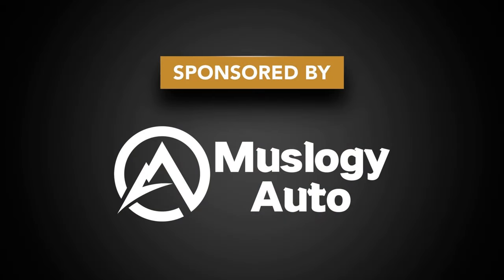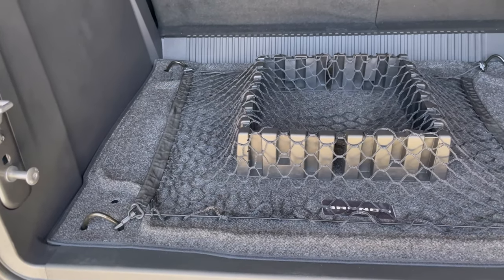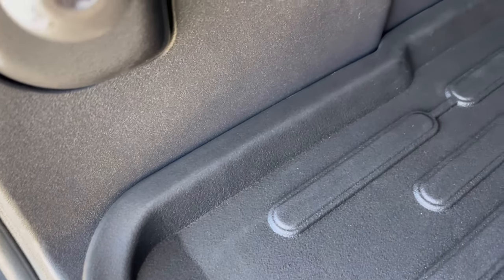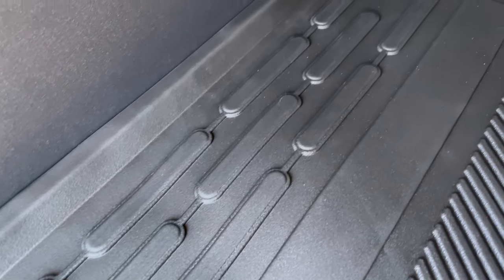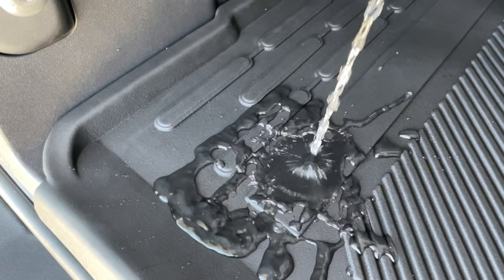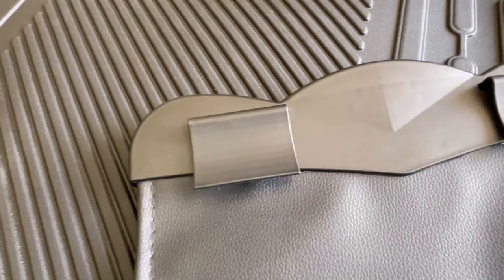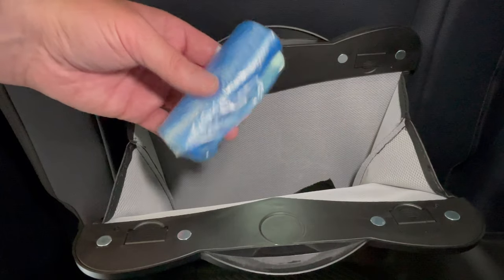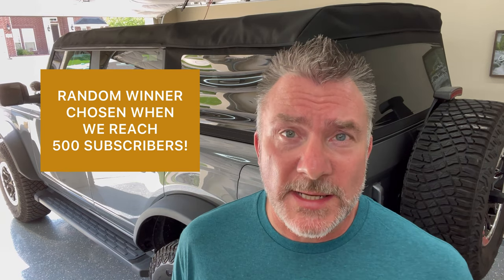How to Install All-Weather Trunk Mat and Inductive LED Trash Bag by Muslogy Auto - 2021+ Ford Bronco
In this video I install the Muslogy Auto all-weather, injection molded, OEM quality 4-door trunk mat and their leather-look trash bag with integrated LED light.

Chapters:
0:00 - Intro
0:10 - Trunk Mat Overview & Giveaway
0:34 - Trunk Mat Installation
2:47 - Trash Bag Overview
3:16 - Trash Bag Installation
3:56 - Outro

Muslogy Auto are giving away a 4-door trunk mat to one lucky subscriber*, when we hit 500 subscribers to the channel, so 'like' the video and 'subscribe' for your chance to win! Share with your fellow Bronco owners!

(*ONE lucky winner will be chosen at random from the subscriber list when the count hits 500 subscribers. The is one prize only, an all-weather Muslogy Auto trunk mat for a 4-door Bronco as listed below. The winner will be chosen, and contacted by CUPRA, for a name, mailing address and confirming vehicle fitment. No alternative prizes are offered).

If you can’t wait and need the products now, here are the links:

Muslogy Auto - Bronco All-Weather Trunk Mat

Muslogy Auto - Bronco Trash Bag w/LED Light

Muslogy Auto - Bronco Cargo Net

Hope this video is useful to you in your decision making process.